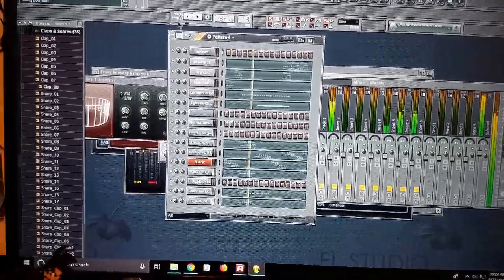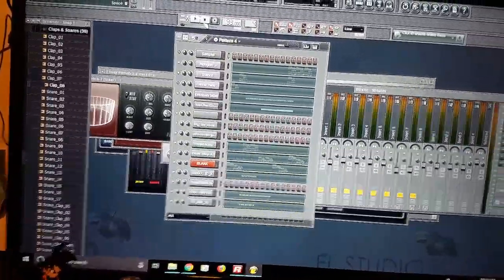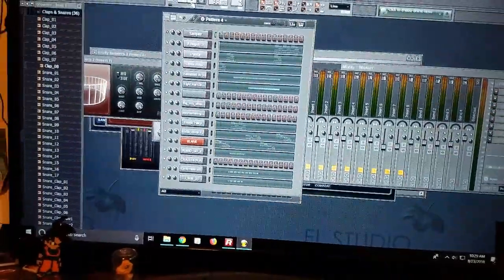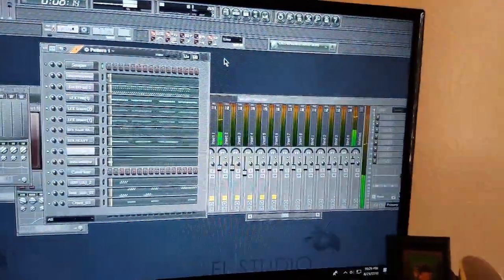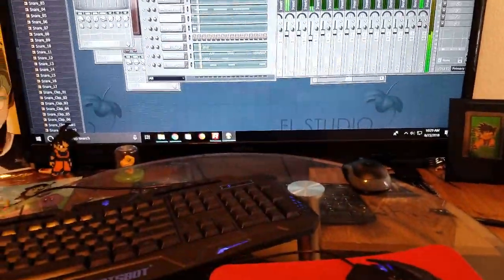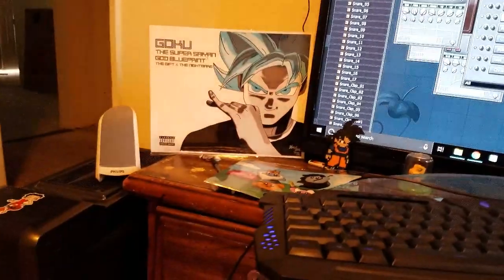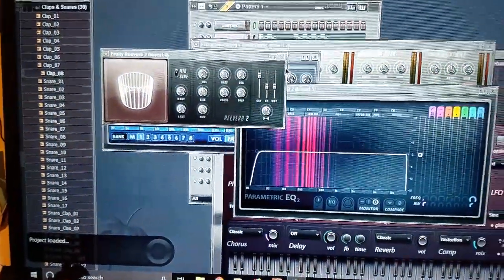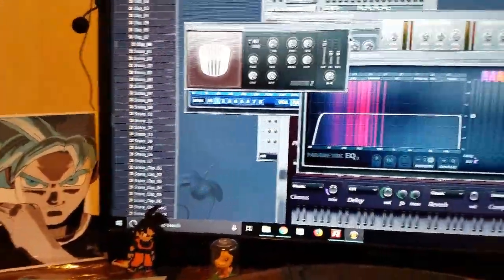No Pulse Podcast:Profiles- The Producer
We already know The Gyno to be a world class Dr of vaginas and as being the biggest bitch ever when he was Dr bitch. But who is he outside of that? We find out that he is none other the man behind up and coming rapper Mac_Nimbus.